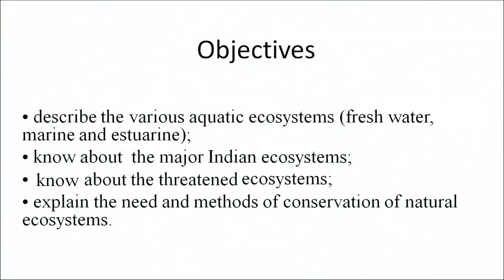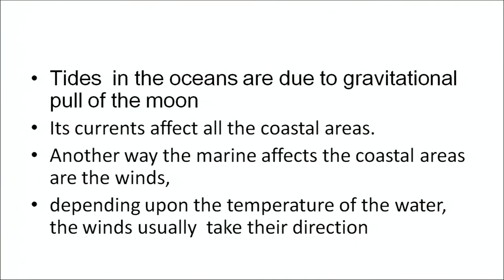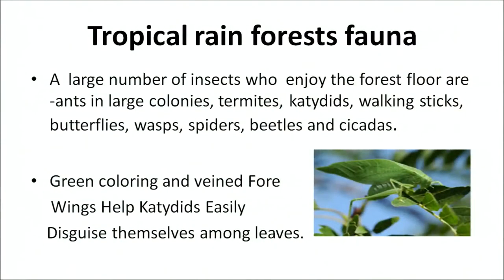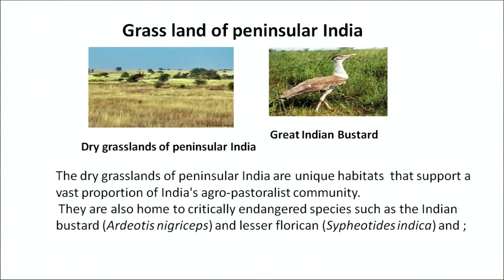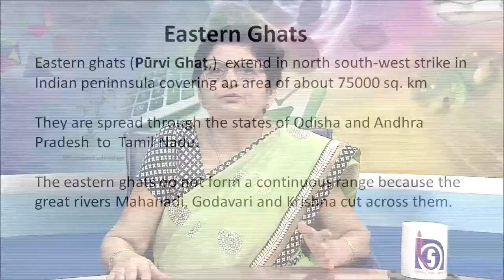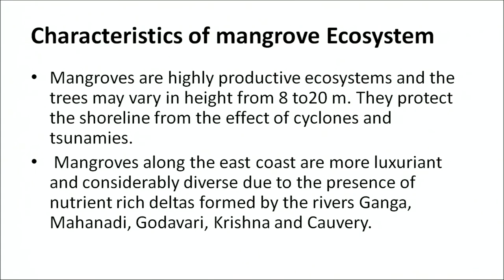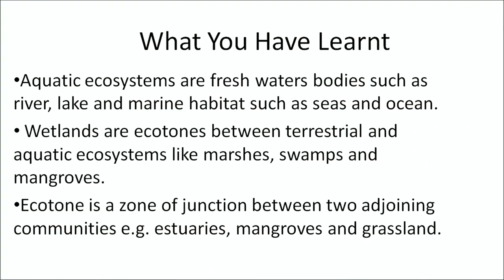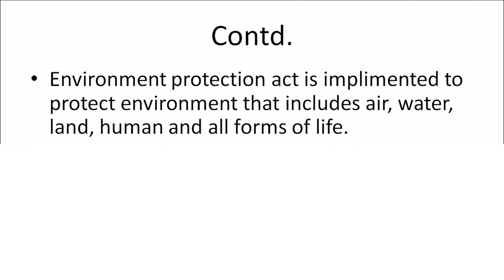NIOS Class 12 Environmental Science (333) : LESSON 6. NATURAL ECOSYSTEM (PART 1)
Learn online the Environmental Science (333) subject lesson:

LESSON 6. NATURAL ECOSYSTEM (PART 1)

For,

+ NIOS Class 12 Environmental Science (333) Textbook Download

ID: gapDOa_sK8w